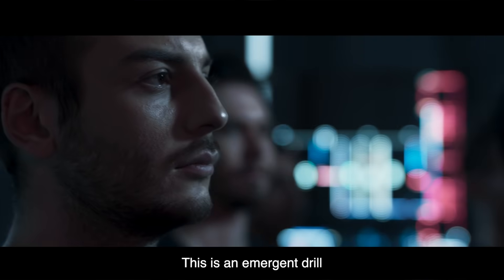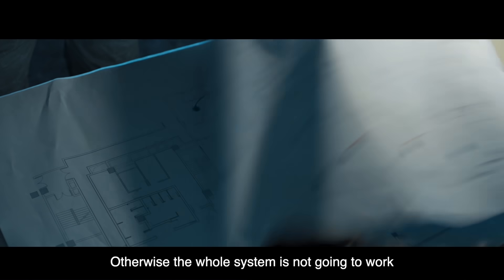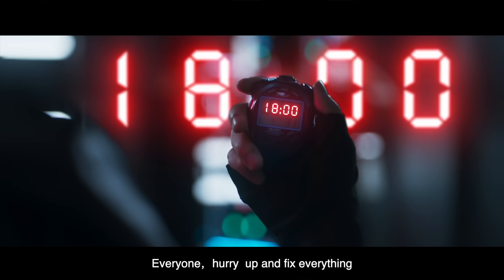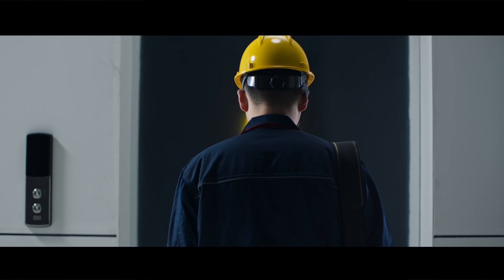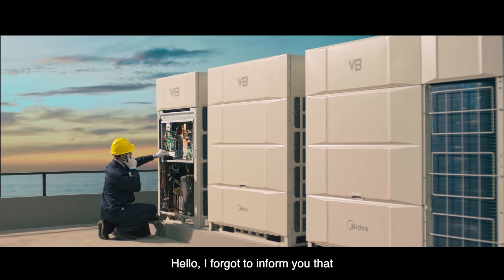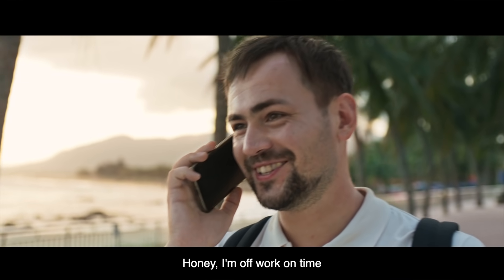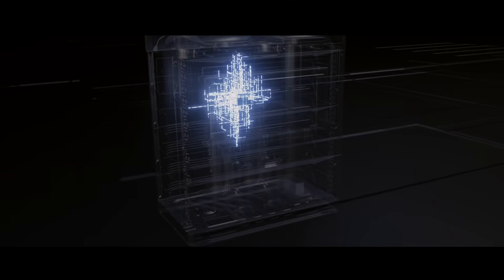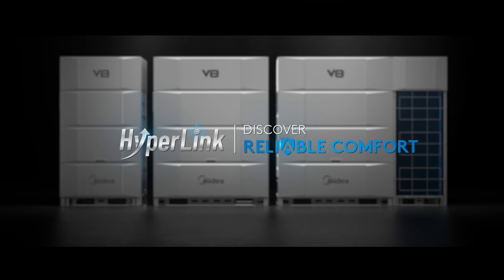With HyperLink, the installation Midea V8 becomes an easy task！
With HyperLink, the installation of MideaV8 becomes an easy task. Midea’s self-designed VRF communication chip allows for connection with non-shielded wire in any typology, and also with high resistance to electromagnetic interference - super simple, super efficient.